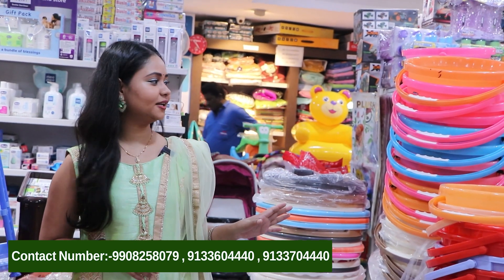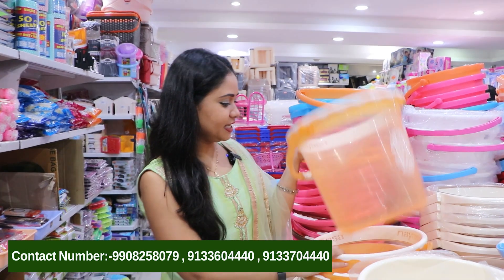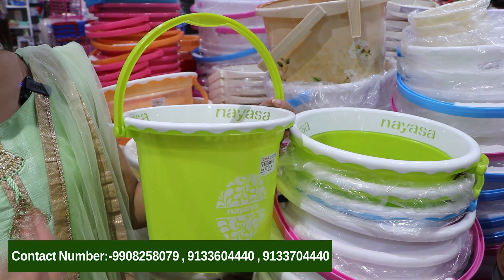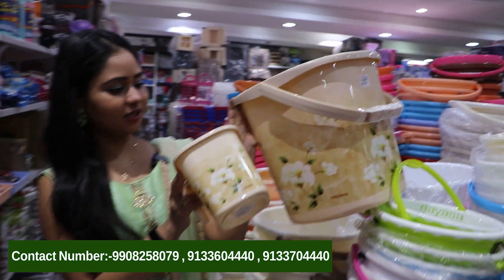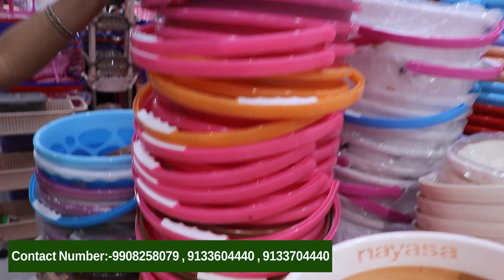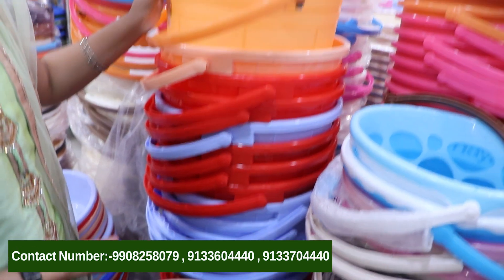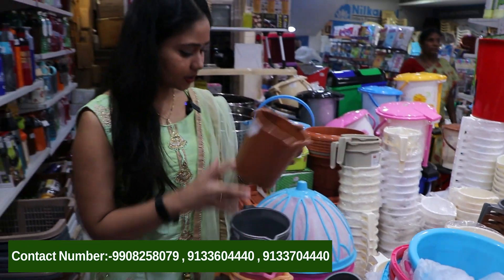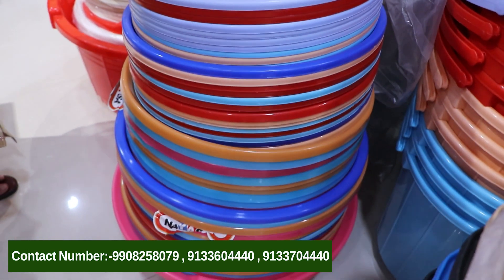Collection of Bucket & Mugs || Shiv Home World || Hyderabad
Address